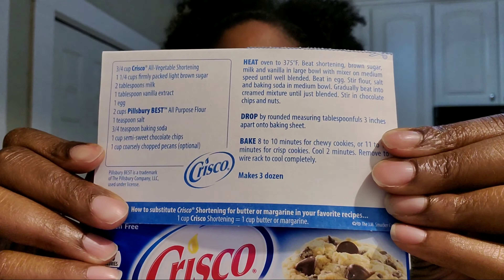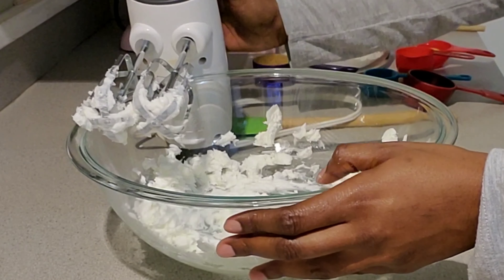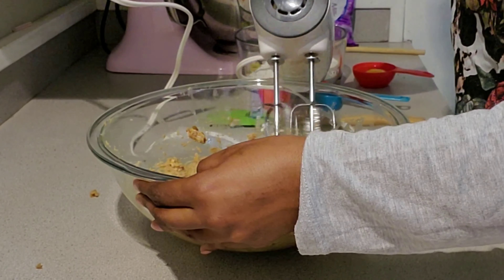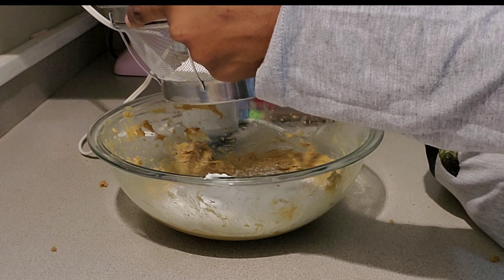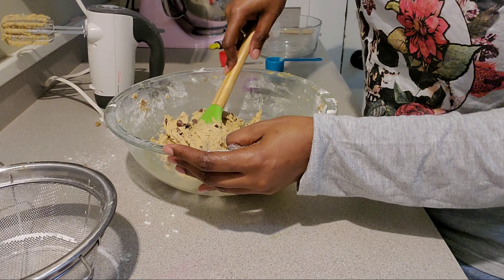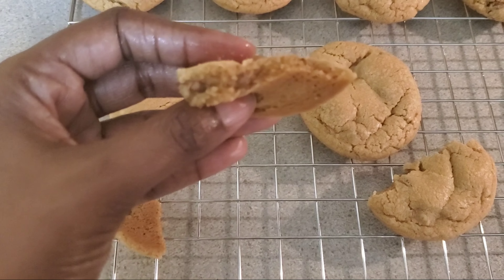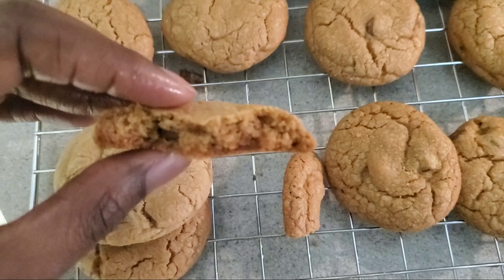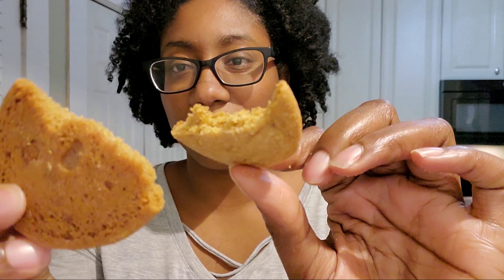Chocolate Chip Cookie FAIL!!!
Believe it or not, one thing I can't bake are cookies. They are the enemies!!! Just kidding. I love cookies, I just can't bake them. In this video I attempt to bake chocolate chip cookies from scratch using the Crisco recipe.

***Note: I'm not saying Cisco recipe is bad. I simply wanted to follow someone's recipe because I can't make chocolate chip cookies to save my life.  lol. I'm sure it's a good recipe, I just can't make chocolate chip cookies no matter who's recipe it is!! 🤣 I'll get better with practice. Wish me luck!